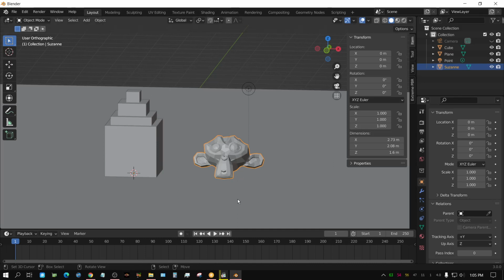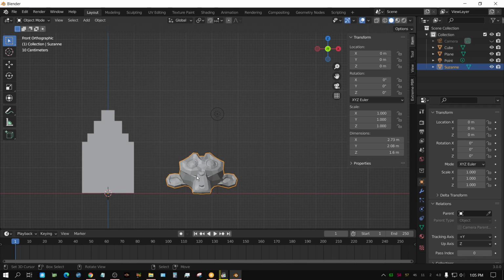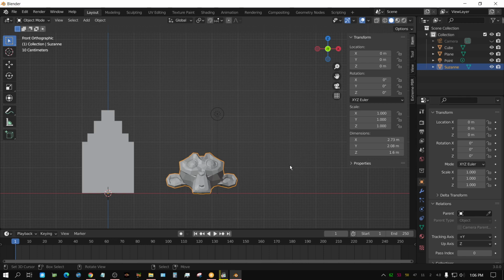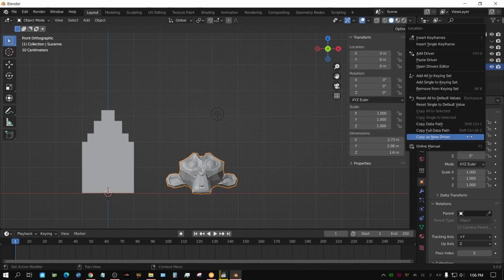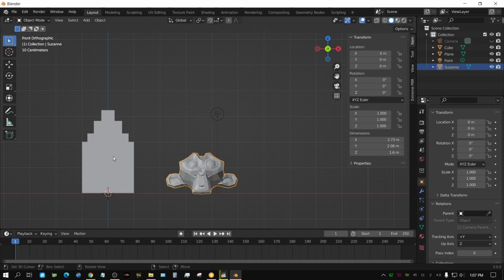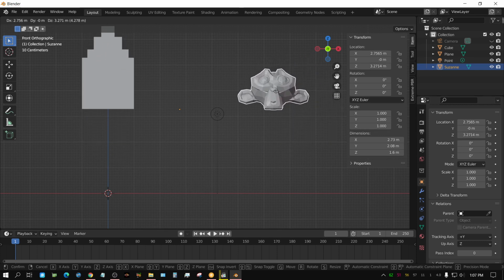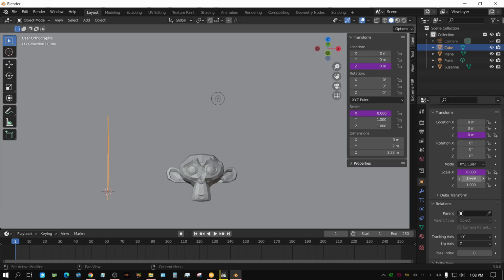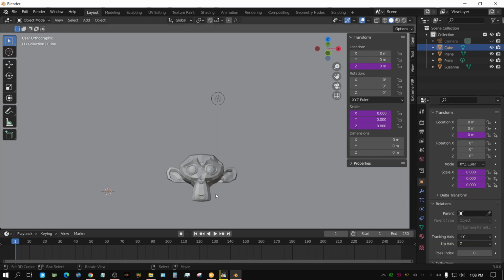Use Drivers To Control An Object With Another Object's Data - Blender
In this blender quick tip video I show you how you can use drivers to use one objects data set to control another object in blender.

My Hardware:
Desktop 1
Motherboard: Asus X570 TUF
CPU: Ryzen 9 3900X
GPU: RTX 3070
RAM: 64GB 3600Mhz G Skill Ripjaws 4 X 16GB
STORAGE: 500GB NVME (Western Digital Black)
                    1TB Samsung Evo NVME
COOLING: Coolermaster Hyper 212

Desktop 2
Motherboard: MSI X470
CPU: Ryzen 5 3600
GPU: 2X Nvidia RTX 2060 Super
RAM: 32GB 2133Mhz G Skill Ripjaws 4 X 8GB
STORAGE: 250GB SSD Western Digital Blue
COOLING: Stock AMD Cooler
POWER SUPPLY: EVGA 500 Bronze